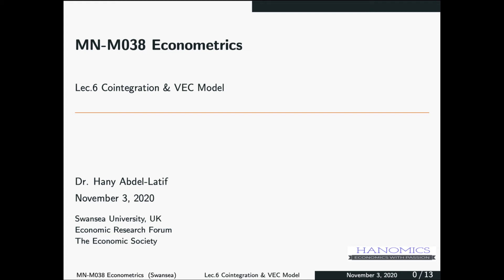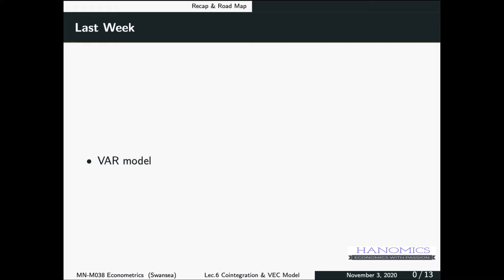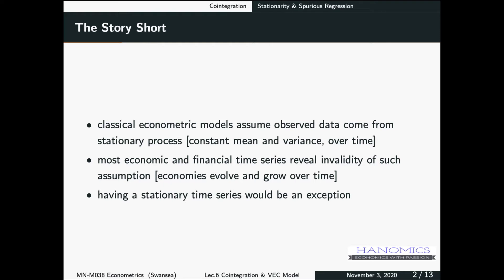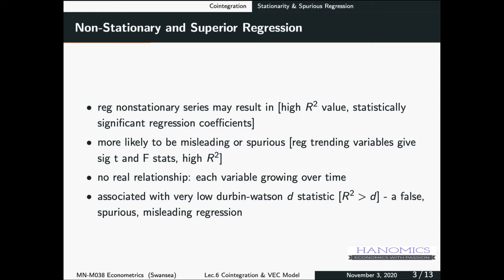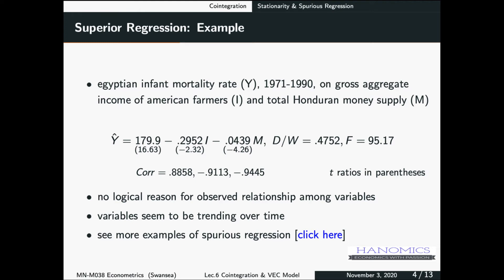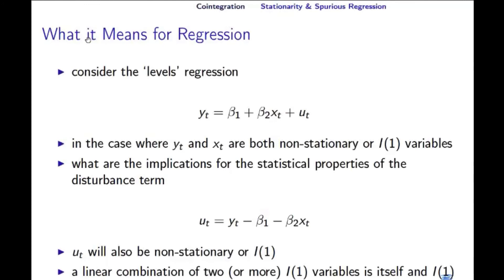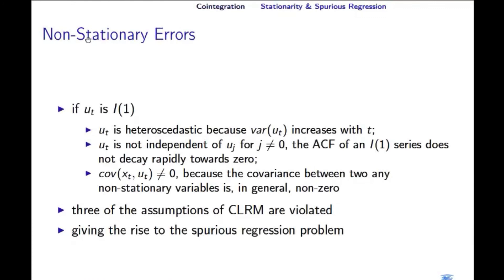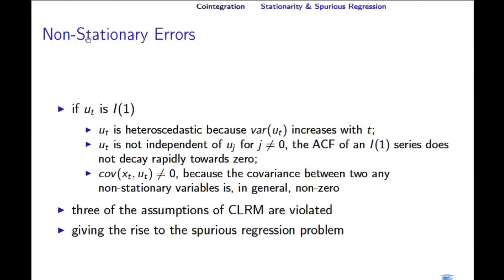Econometrics - Why stationarity matters in time series regressions?